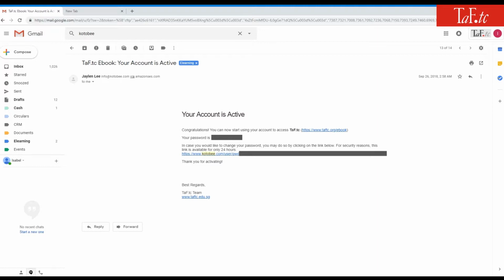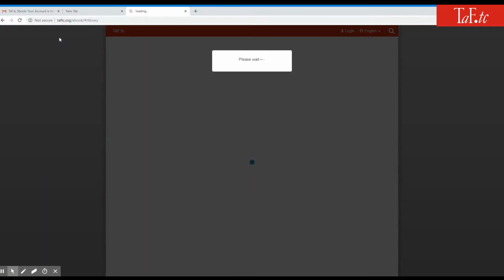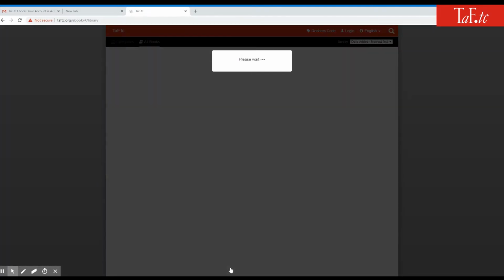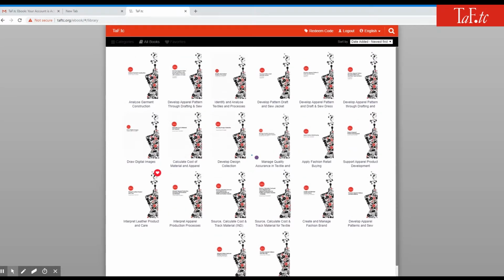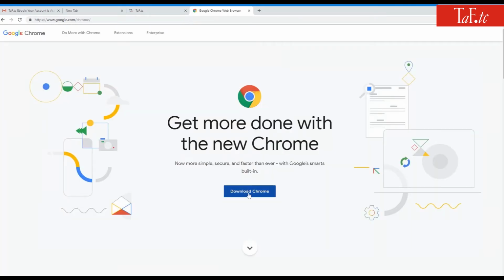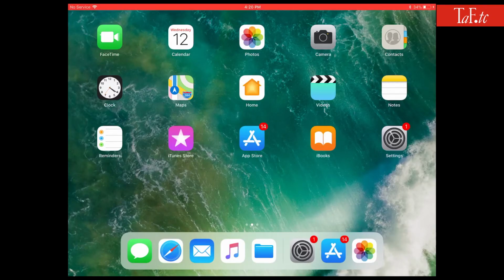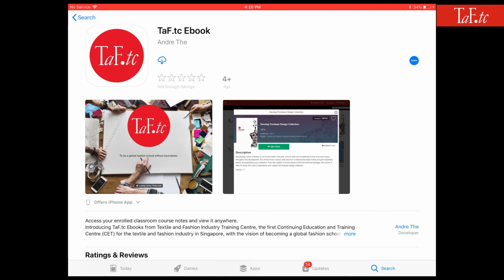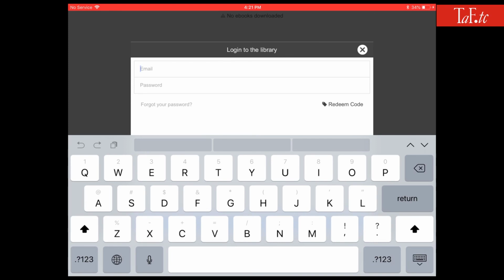Isabel's e-Course Notes Tutorial #1: How to Log-In (3 mins)